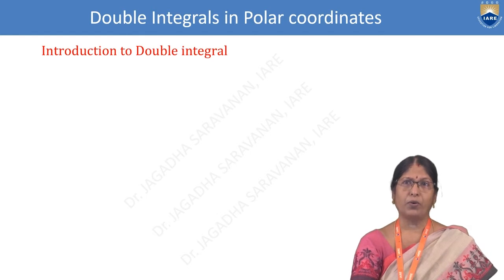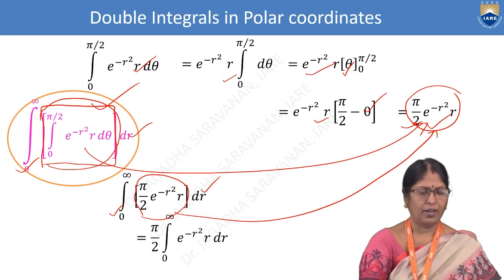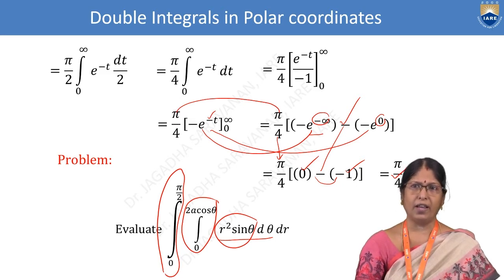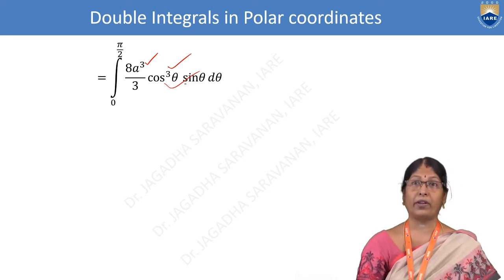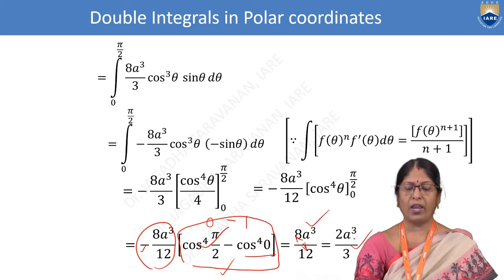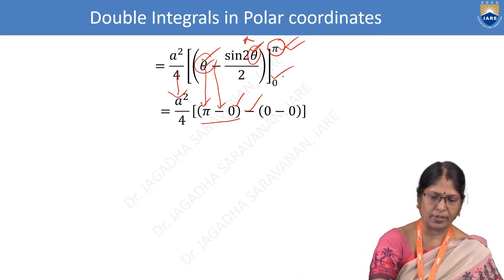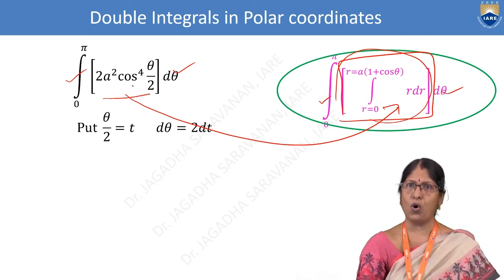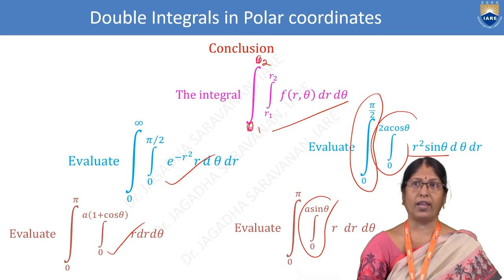Double Integrals in Polar Coordinates by Dr.S Jagadha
Double Integrals in Polar Coordinates by Dr.S Jagadha | Department of Mathematics | IARE
The function   represents Polar form ,   is a continuous function defined in a closed and bounded region R in the   two dimensional plane. The integral is first integrated w.r.t.  keeping   constant and then the resulting expression is integrated w.r.t.  Evaluation o f double integral becomes easier by changing the order of integration.  To employ the change of order of integration, we draw the given region of integration with the aid of the given lower and upper limits.  Then according to the required order of integration, we will draw a vertical or horizontal strip.  This change of order also changes the limits of integration.

Telangana, India.